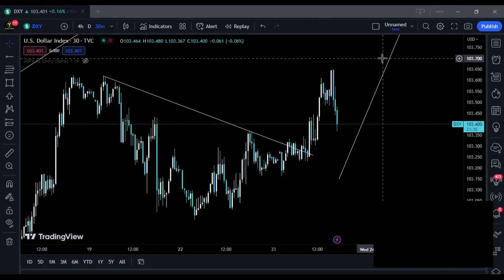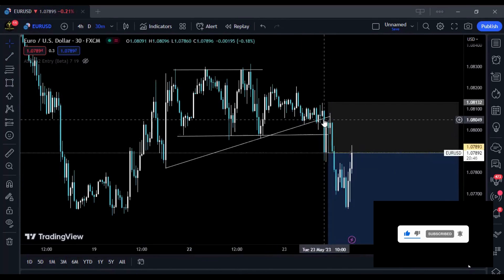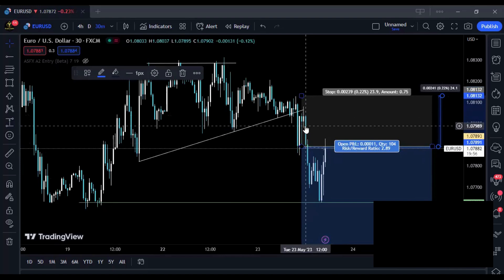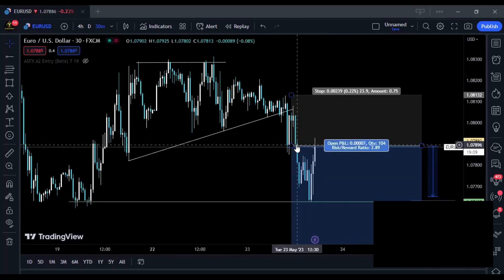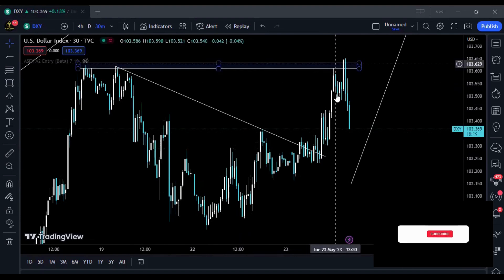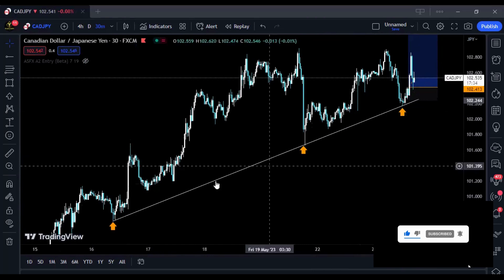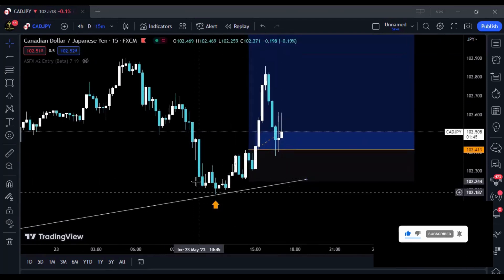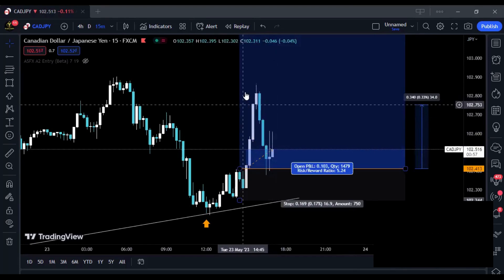HOW WE BAGGED OVER +$3000 IN A COUPLE OF MINUTES THROUGH FOREX TRADING!!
In this exhilarating video, we share our remarkable forex trading success story, where we managed to secure an astounding profit of over +$3000 in just a couple of minutes. Prepare to be amazed as we reveal the strategy, mindset, and execution that led to this incredible achievement.

Join us as we recount the thrilling moments of this trading session, providing a step-by-step breakdown of the trade setup, entry points, and the precise actions we took to maximize our profits. We'll delve into the technical and fundamental analysis that guided our decision-making process, demonstrating how proper market research and analysis can lead to significant gains.

Witness the power of effective risk management techniques as we explain how we carefully calculated and controlled our exposure to the market, ensuring that our gains outweighed potential losses. We'll share valuable insights on position sizing, stop-loss placement, and take-profit levels, which are essential aspects of successful trading.

Throughout the video, we'll also discuss the psychological aspects of trading, highlighting the importance of maintaining discipline, managing emotions, and staying focused even during volatile market conditions. Discover the mindset and strategies that enabled us to make quick, calculated decisions that resulted in substantial profits.

Whether you're an experienced trader looking for new techniques or a beginner eager to learn from real-life trading experiences, this video offers valuable lessons and inspiration. By watching, you'll gain insights into the intricacies of the forex market and the potential for extraordinary gains through skillful trading.

Join us on this journey of triumph and discover how our dedication to continuous learning, diligent analysis, and disciplined execution helped us achieve remarkable results.

Prepare to be inspired and motivated as we unveil our incredible forex trading success story. Witness firsthand how strategic planning, meticulous analysis, and disciplined execution can lead to extraordinary profits. Let's dive into this exciting journey together!

We also Trade Simple Trading Patterns Like Double Tops, Double Bottom, Triple Top, Triple Bottoms, Head and Shoulders Patterns and Triangle Patterns.

For Our Trading E book and Trading Course That We Highly Recommend And That we Personally Use In Our Everyday Trading That Has Been Back Tested and Proven To Be Profitable Check Out!!👇👇👇